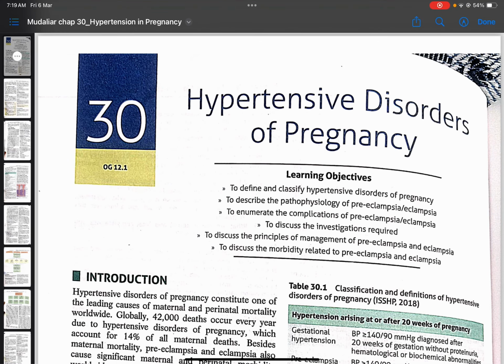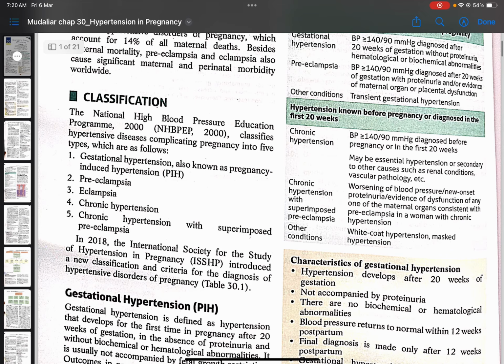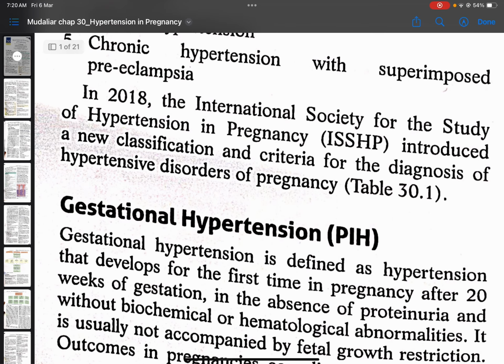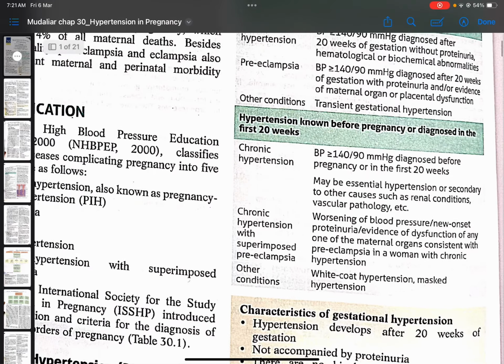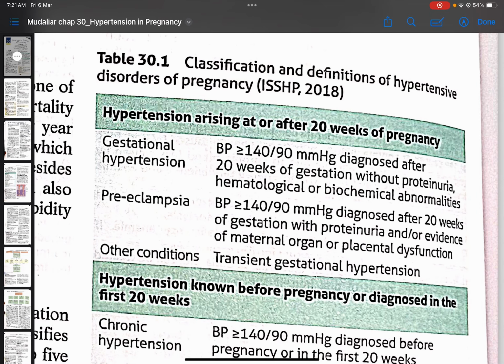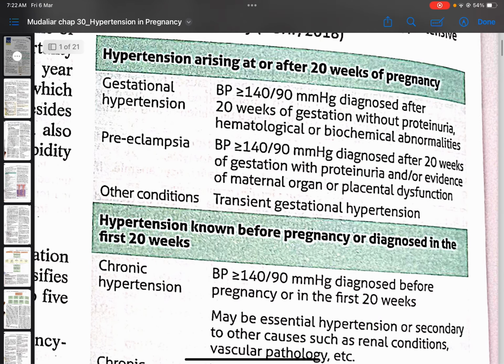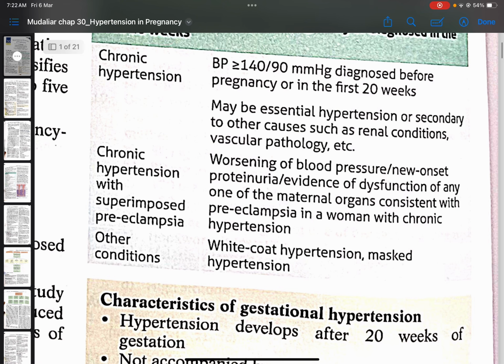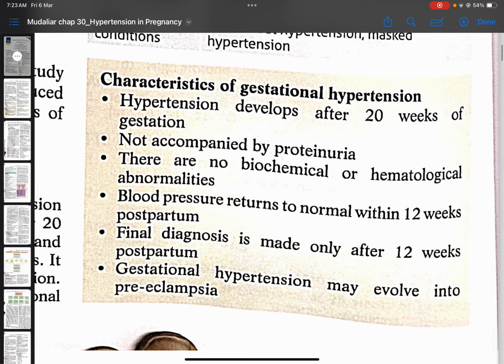Mudaliar chap:30 | Hypertensive disorders of Pregnancy |PART :1